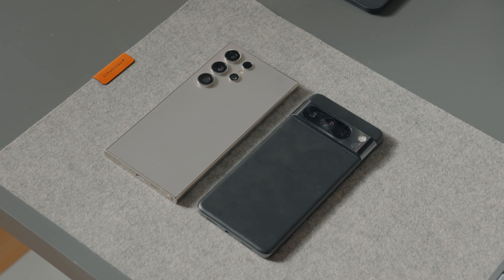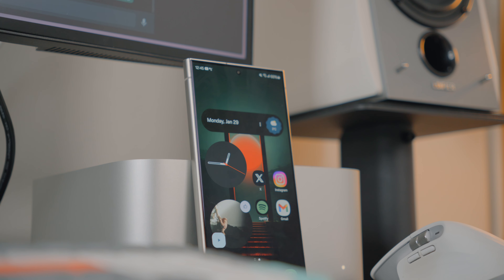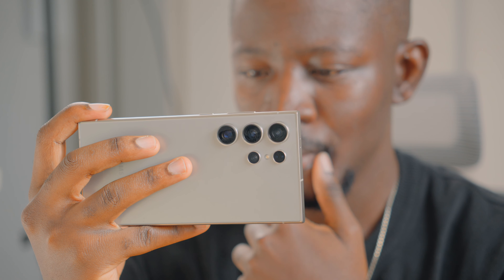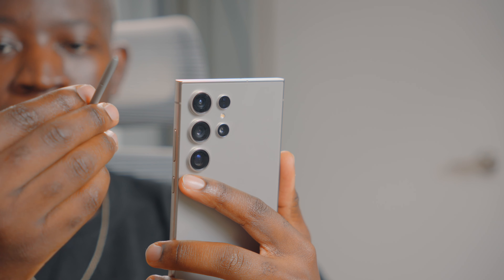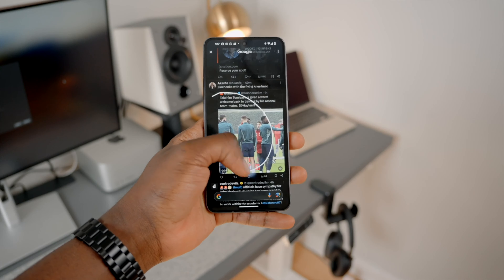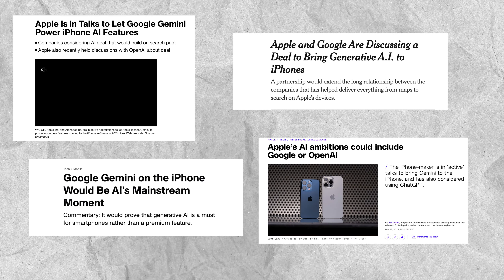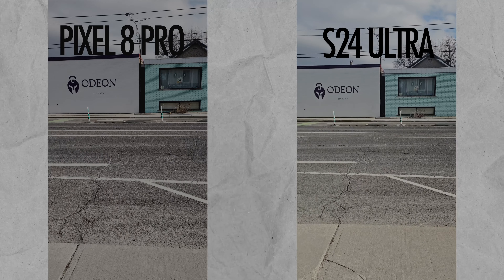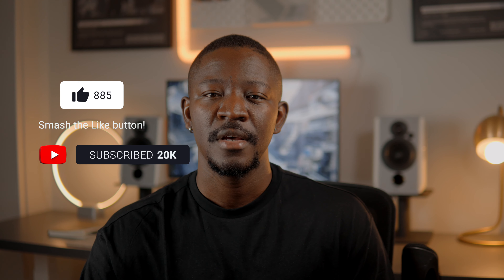Galaxy S24 Ultra Vs Pixel 8 Pro - I WAS WRONG!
Hi everyone. This is THE Android battle. The Galaxy S24 Ultra vs The Pixel 8 Pro. Two of the best Android phones on the market right now. The Pixel 8 Pro costs $999 while the S24 Ultra costs $1300 before tax. But will that price difference be an advantage for Google? or a disadvantage for Samsung? Let's find out

It really goes a long way for the channel

 / kjos__

 / kjos___

**VIDEO GEAR**